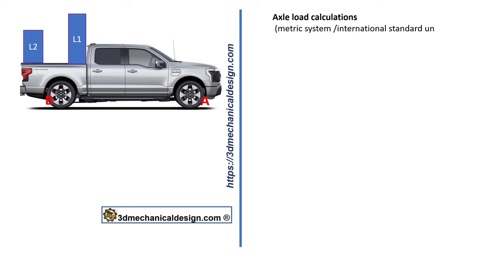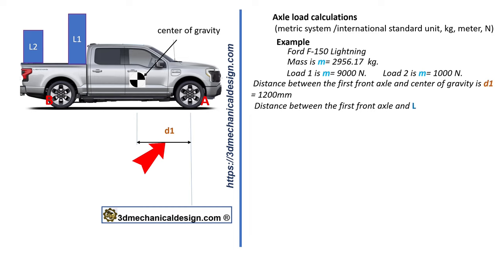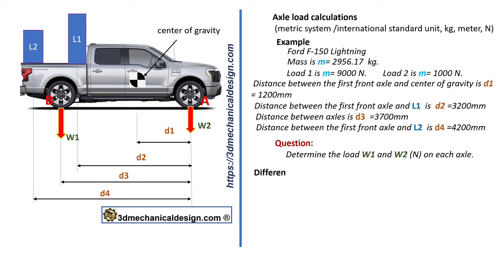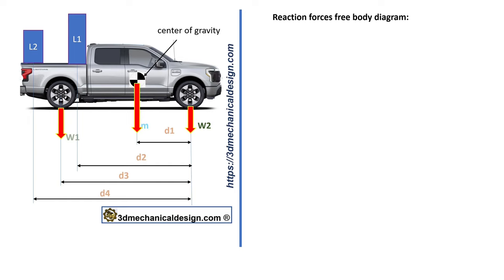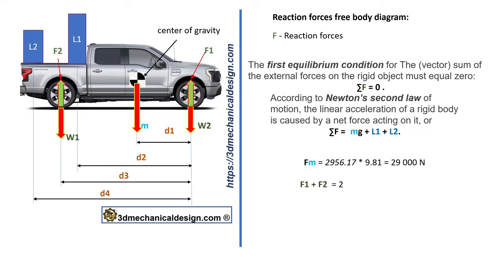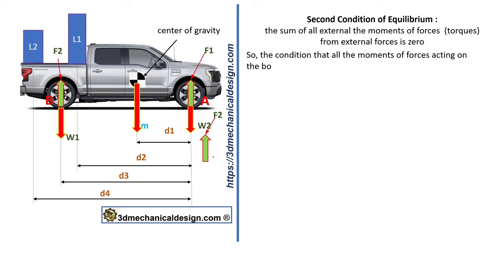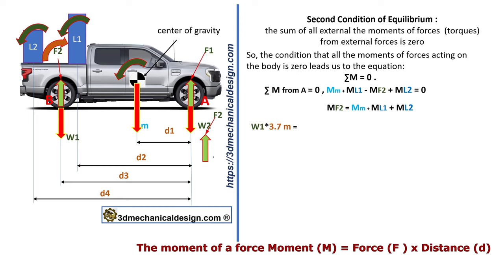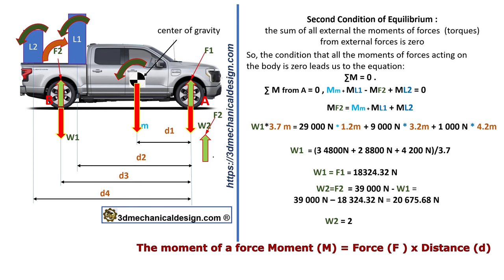⚡ Mechanical engineering , Axial load example calculation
Axial load example calculation, Mechanics and Machine Design Calculations, how to calculate axle load ? axle load calculation example. axial load capacity , Mechanical engineering
equivalent single axle load calculation
Ford F-150 , Axle load calculations 2
How to calculate the axle load of trucks ?
How do you calculate the load of a truck?
Axle load calculations
How to calculate axle weights.